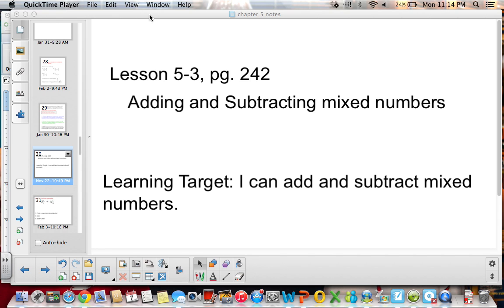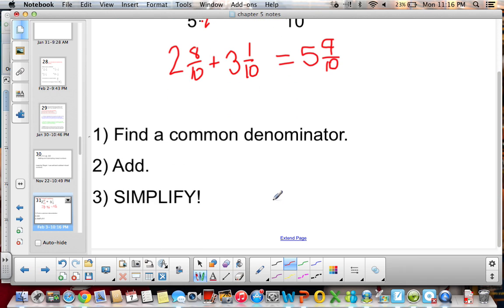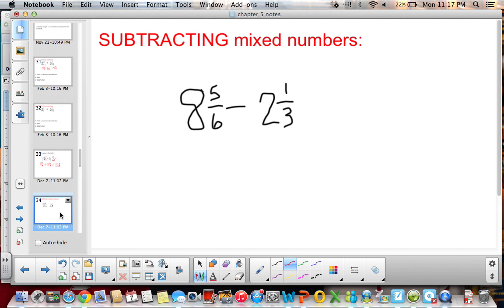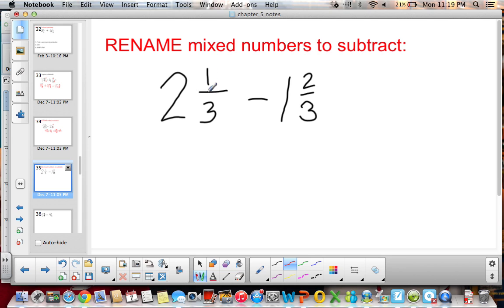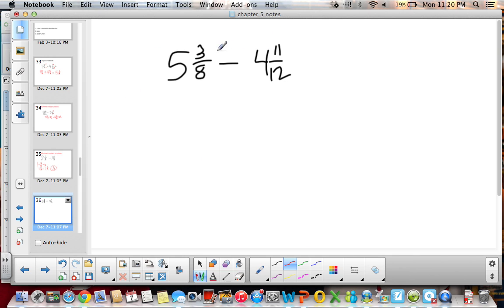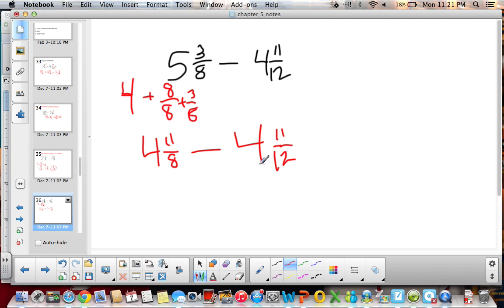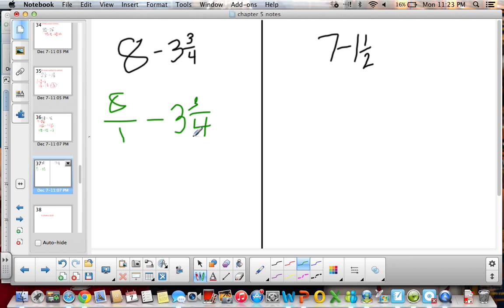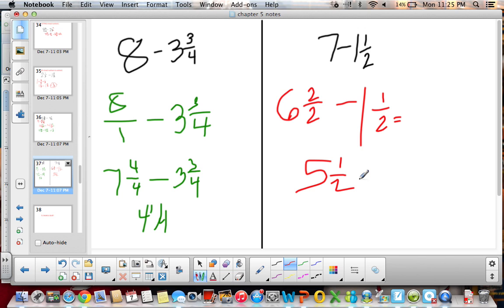6th Grade Lesson 5 3 Adding and Subtracting Mixed Numbers